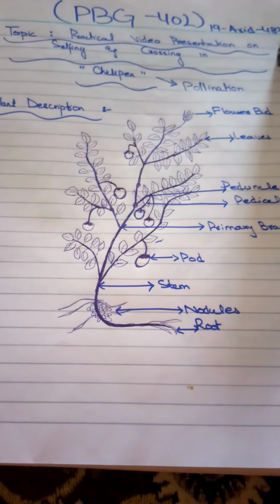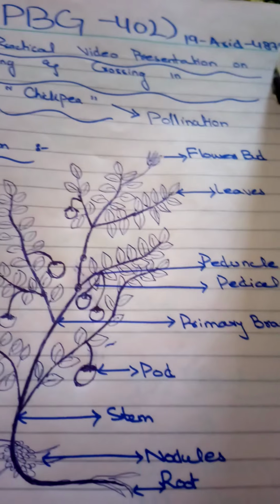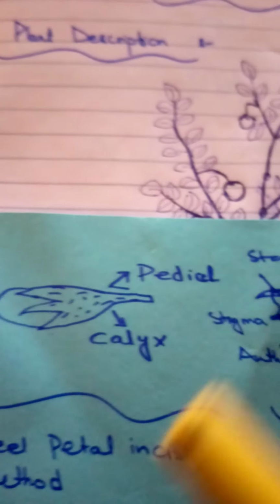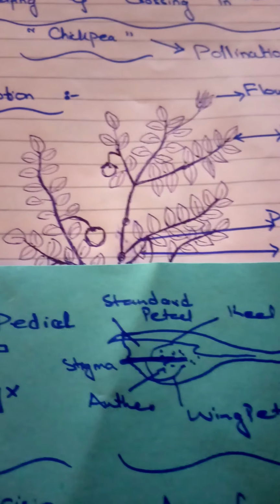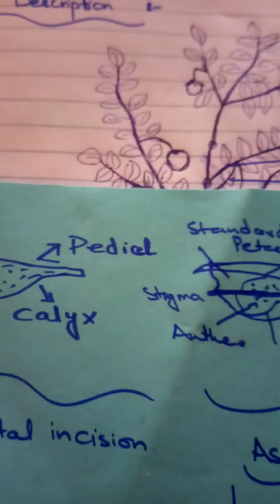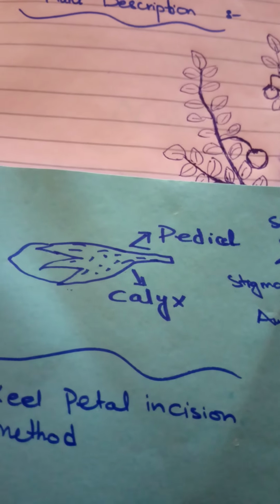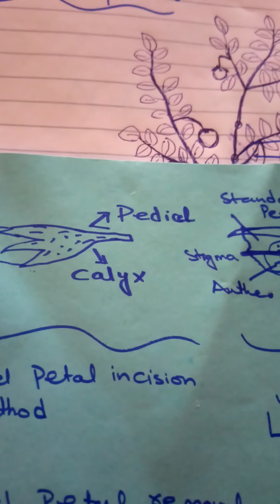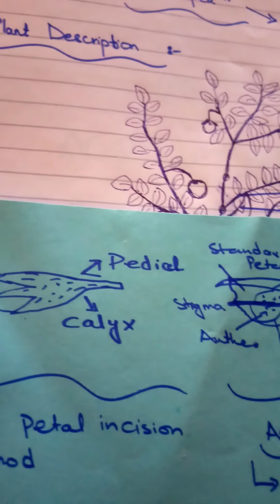PBG 402 PRACTICAL VIDEOS(2)